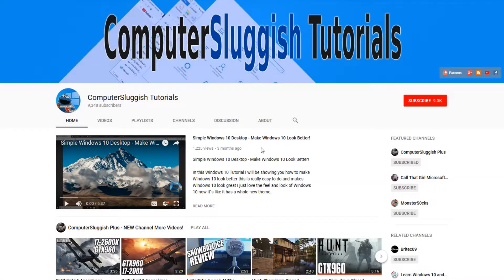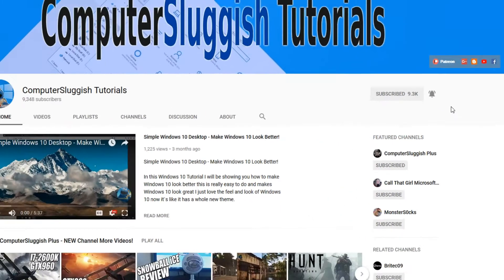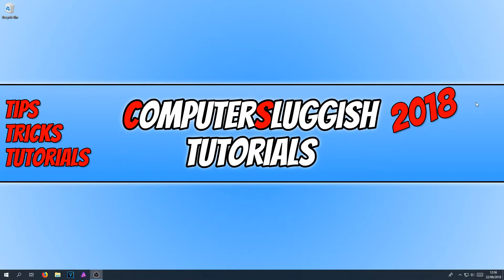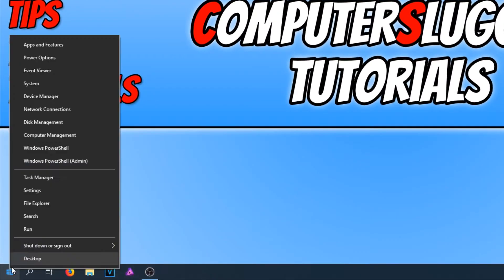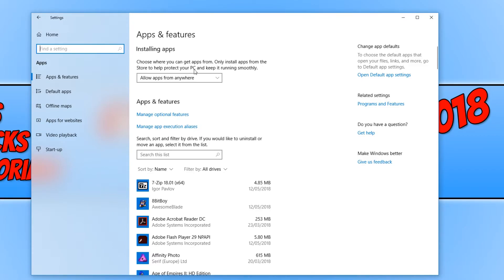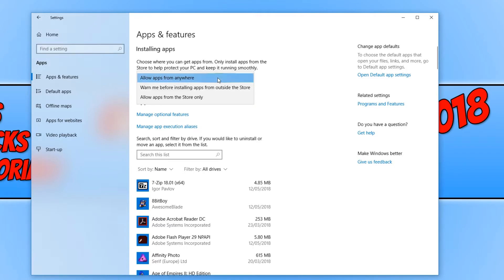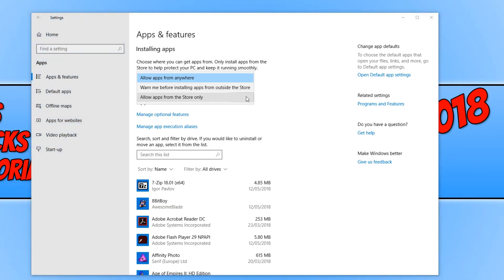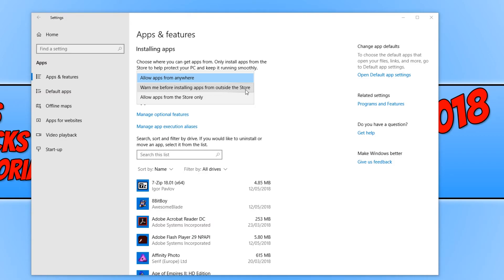Keep Windows 10 Safe By Making Your PC Install APPS From Store Only Tutorial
In this Windows 10 Tutorial I will be showing you how to change the settings so you can only install APPS that are on the Windows 10 Store this is a great way to keep your PC secure from downloading any dangerous software.

Make Windows 10 Security Even Better! But just remember you will only be able to install APPS from the Windows 10 Store if you want to change this do everything in this Tutorial in reverse.